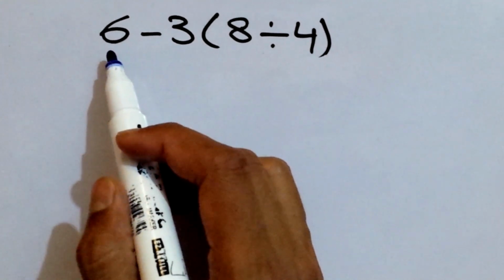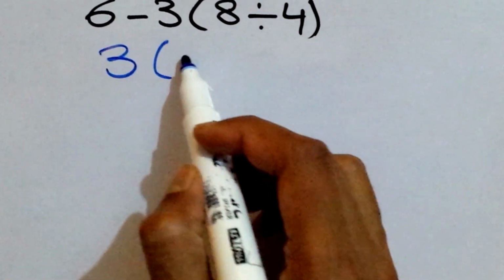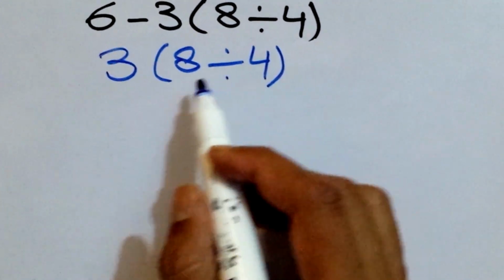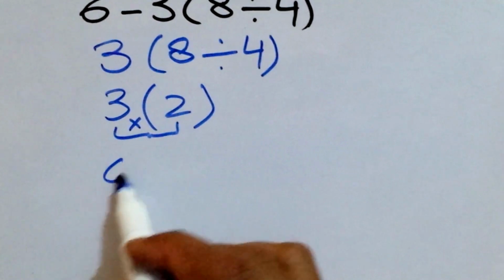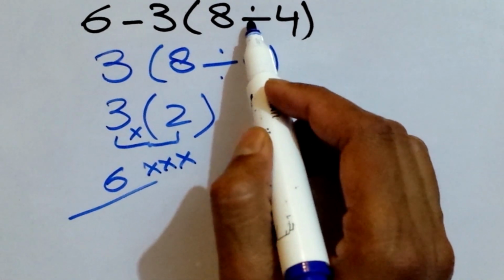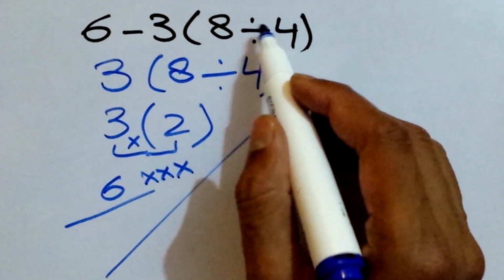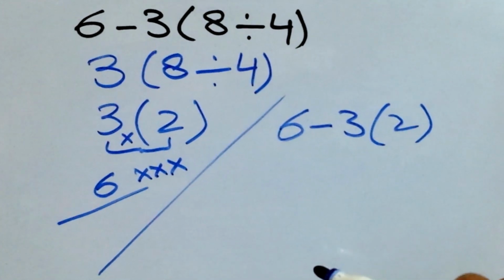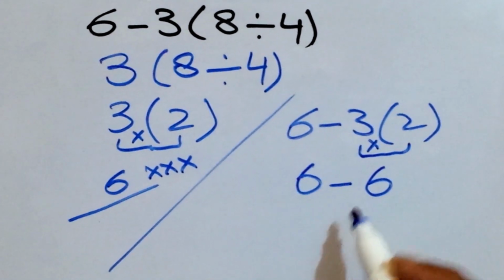Most People Fail This Simple Math Puzzle – Will You?